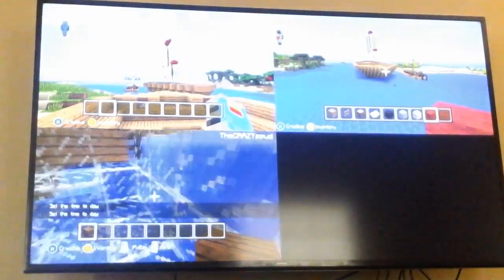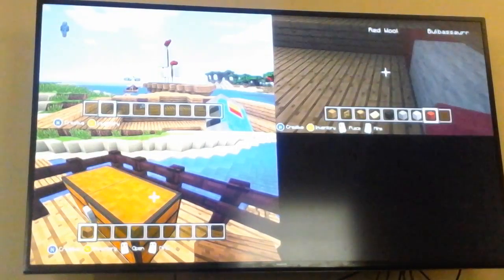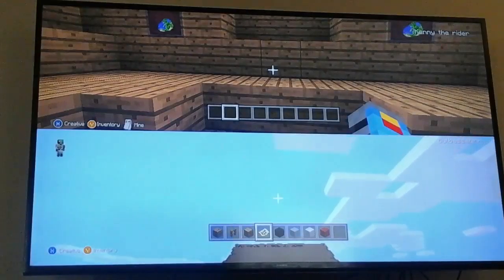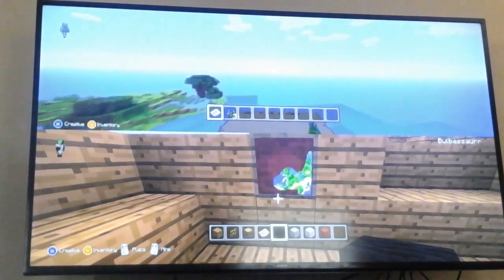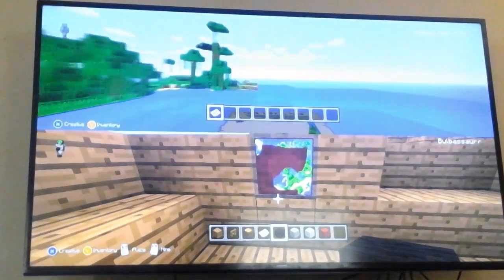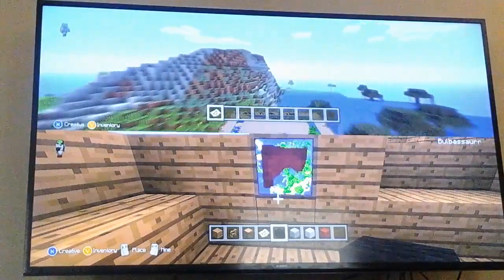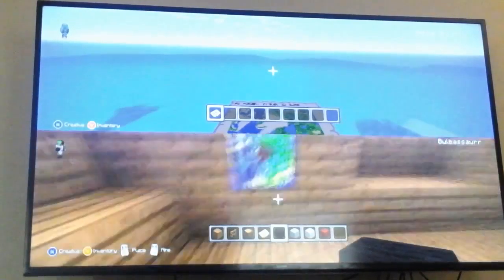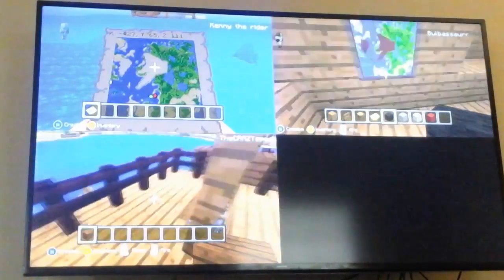Hobby Lobby you want to come out on a boat